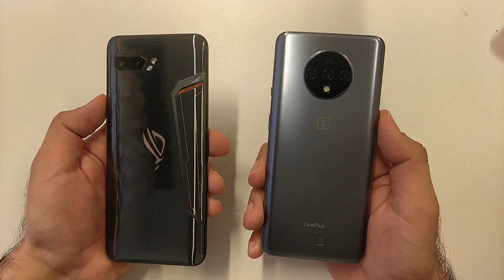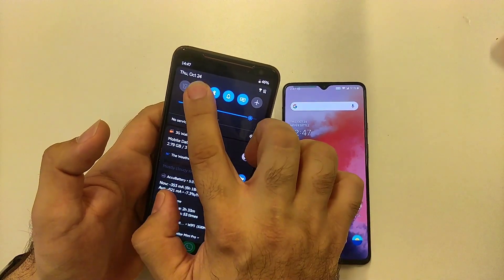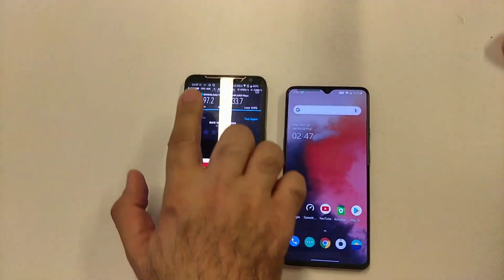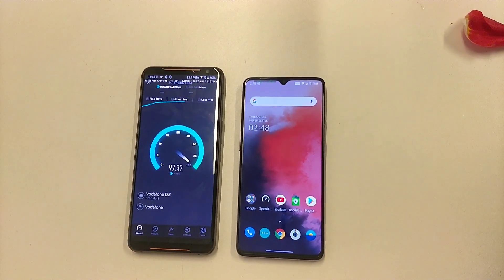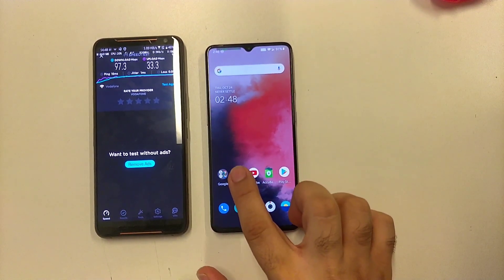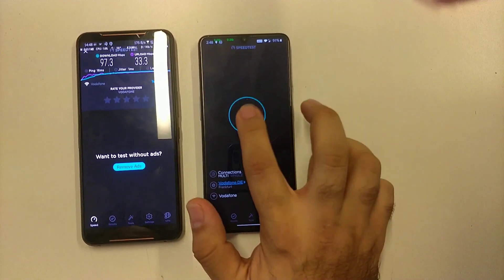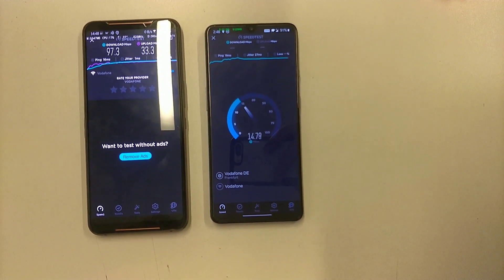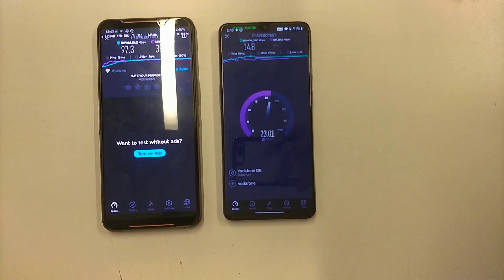OnePlus 7T vs Rog Phone 2 wifi Speedtest. Why is the result so different?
You can on the video that result is very deferent between rog 2 vs 7T